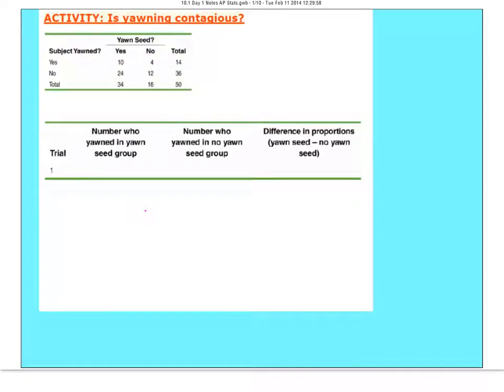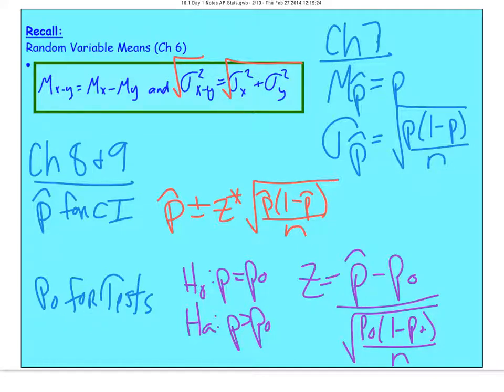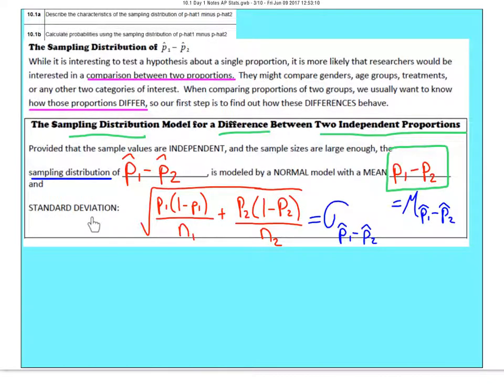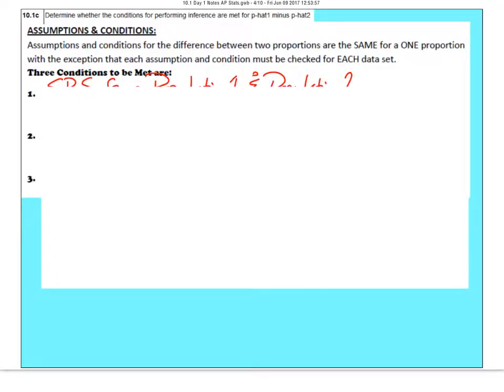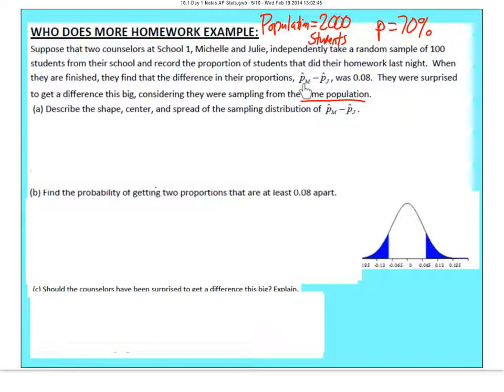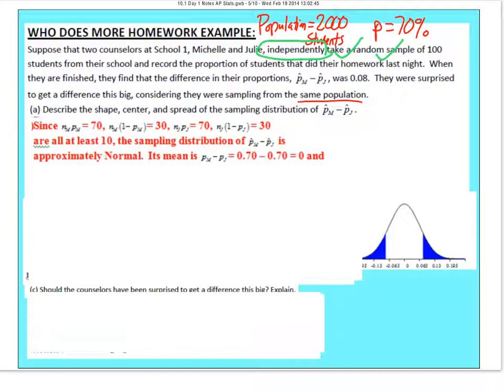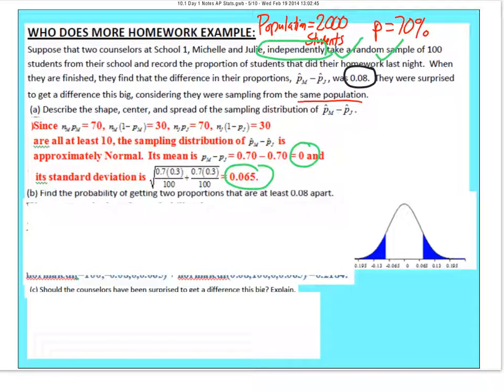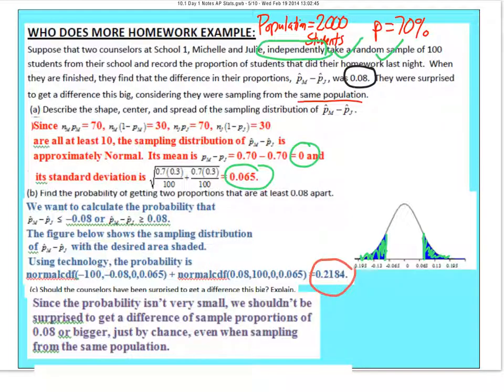10 1abc AP Stats Seminar